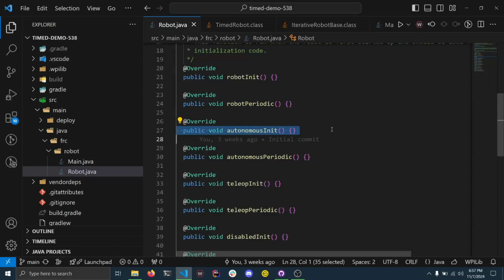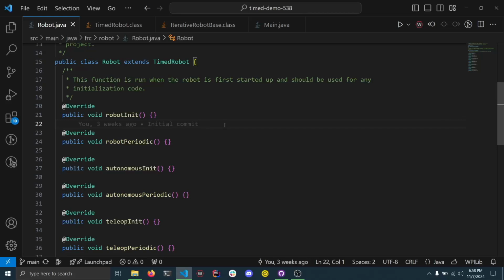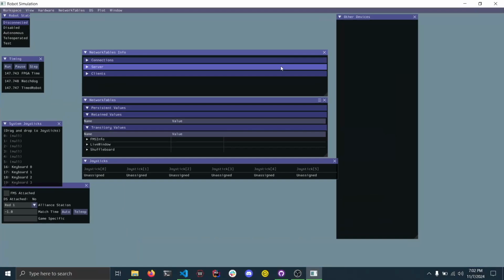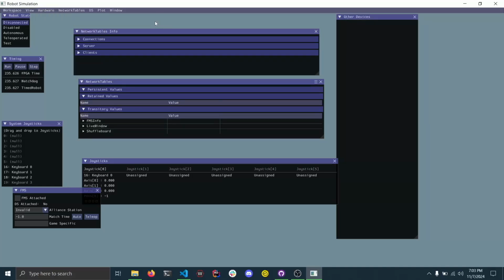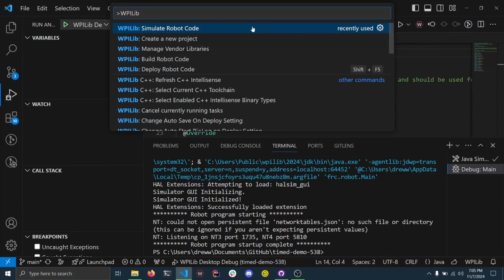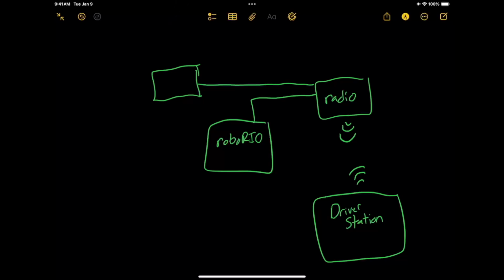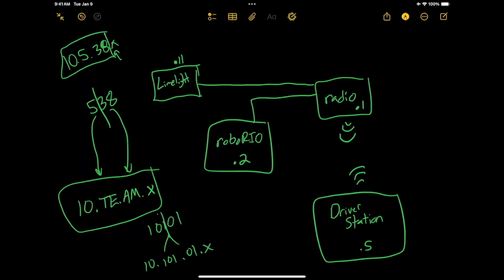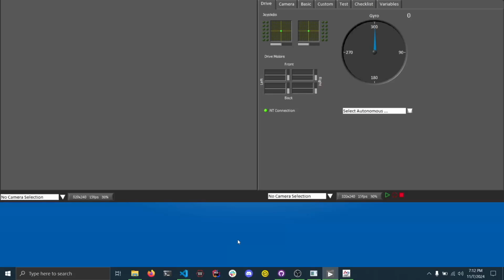Session 03.06 - Simulation